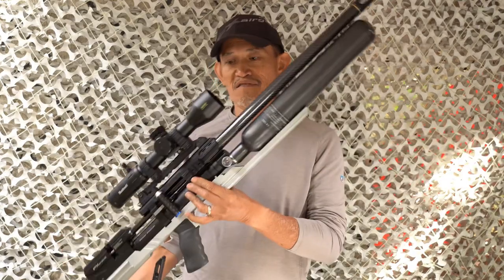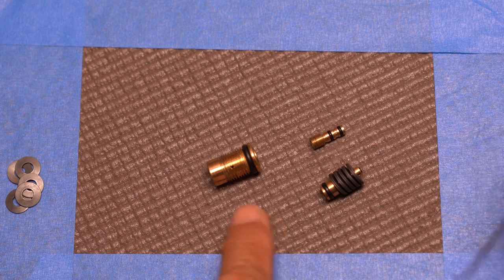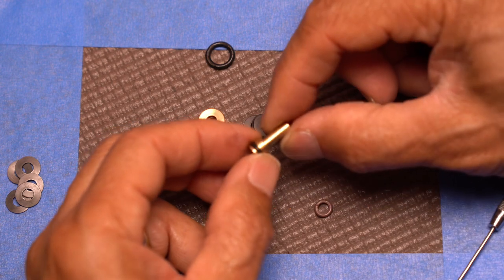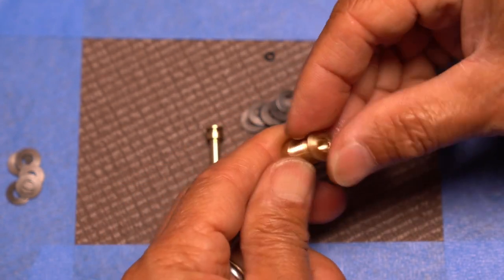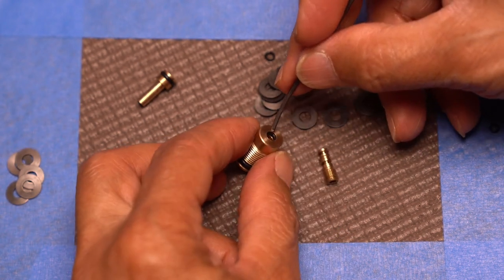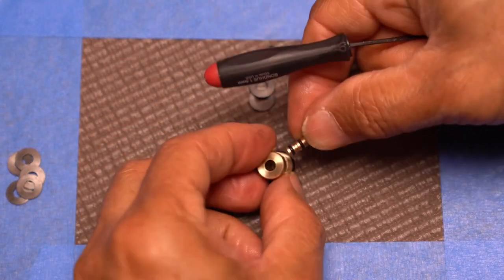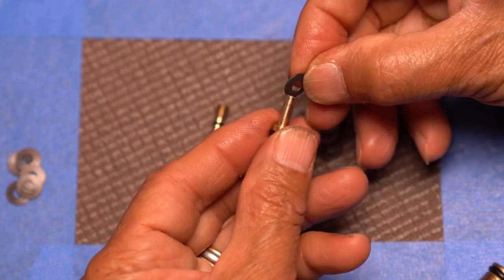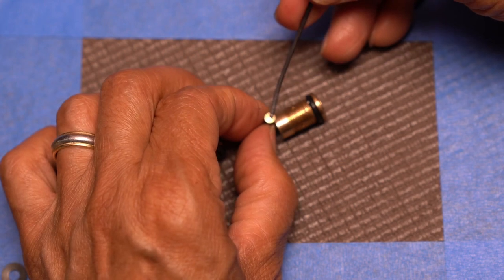FX Maverick, FX AMP regulator reseal & reassembly